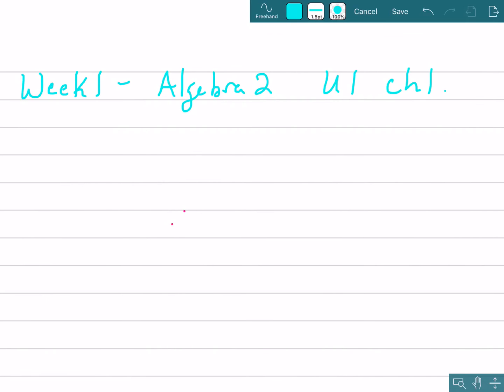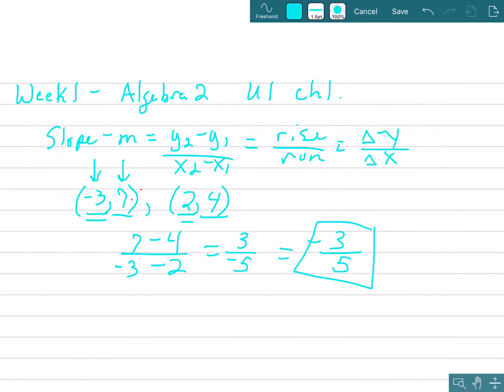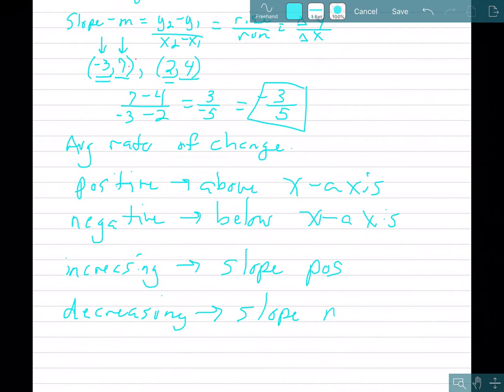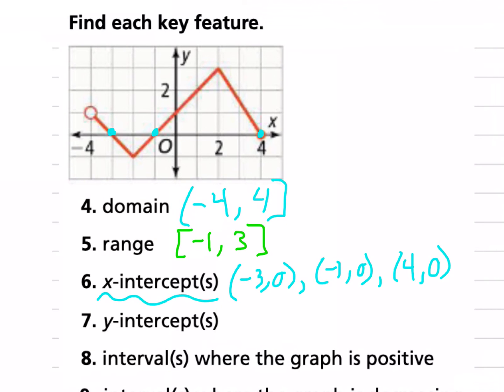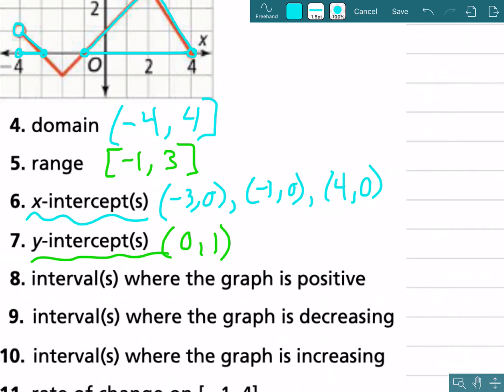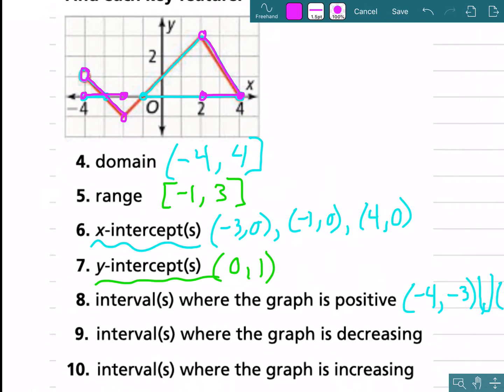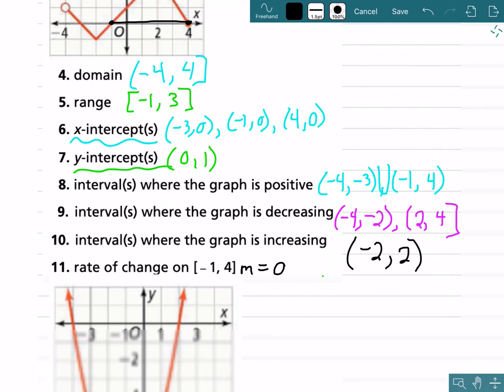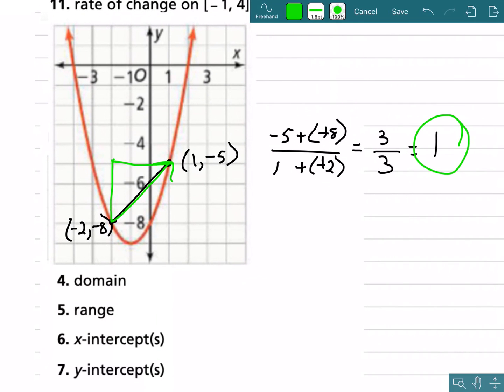Lesson 1 1b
This video reviews slope as well as domain, range, and intercepts from the previous lesson and extends to include positive and negative intervals and intervals of increase and decrease and finally average rate of change over an interval.